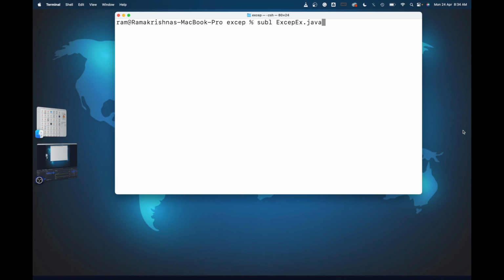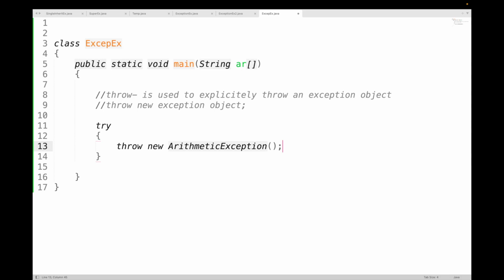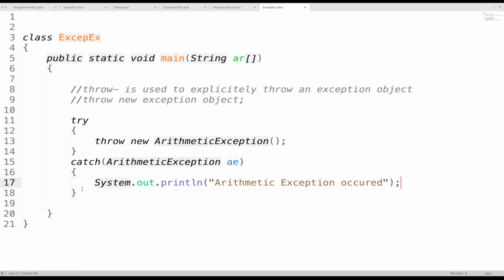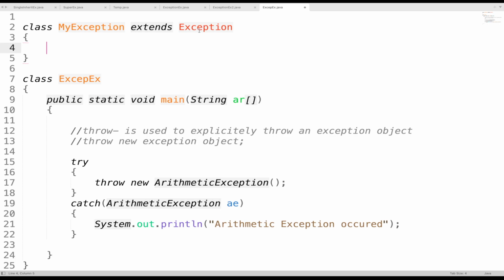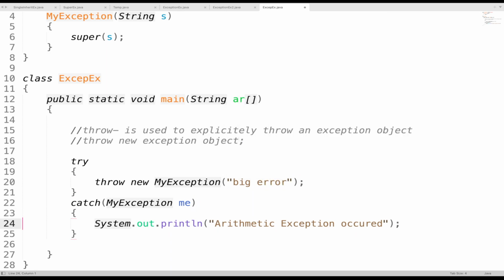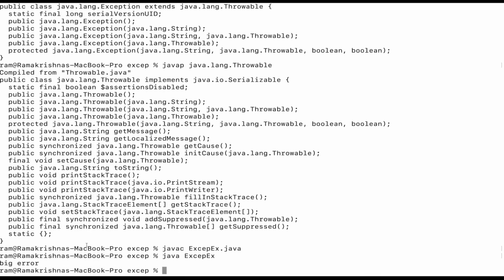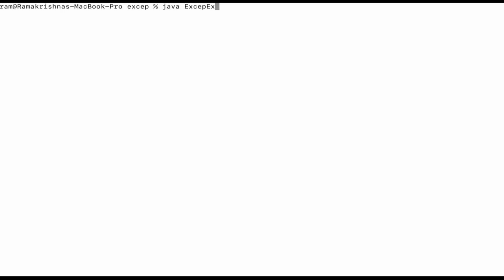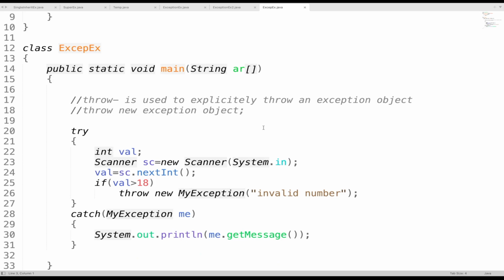Java Tutorial: Understanding throw Keyword and User-Defined Exceptions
In this Java tutorial, we will delve into the world of keywords and user-defined exceptions. Keywords are reserved words in Java that have a special meaning and cannot be used as identifiers. Understanding keywords is crucial in Java programming as they form the foundation of the language's syntax.

User-defined exceptions, on the other hand, allow Java programmers to create their own custom exceptions. They are useful for handling errors and exceptions specific to a particular application. By creating your own custom exceptions, you can add more context to your error messages, making them more informative for debugging and troubleshooting.

In this tutorial, we will cover the different types of keywords in Java, including access modifiers, data types, and control flow statements. We will also explain how to define your own exceptions, including creating a custom exception class, throwing and catching exceptions, and providing meaningful error messages.

Whether you're a beginner or an experienced Java developer, this tutorial will help you better understand keywords and user-defined exceptions in Java and how to use them in your programming projects. So, join us on this Java tutorial journey and expand your programming knowledge today!